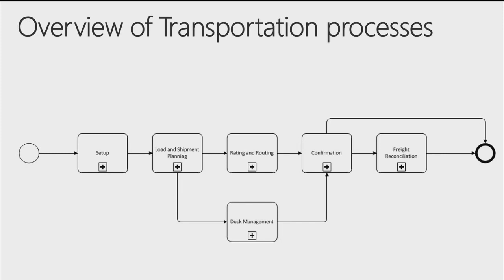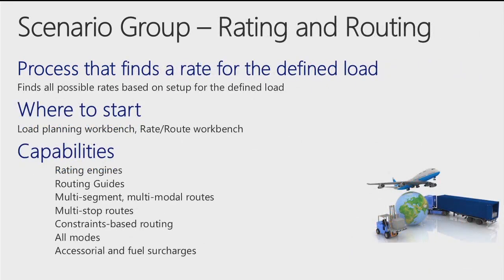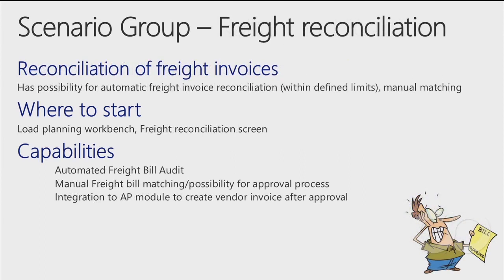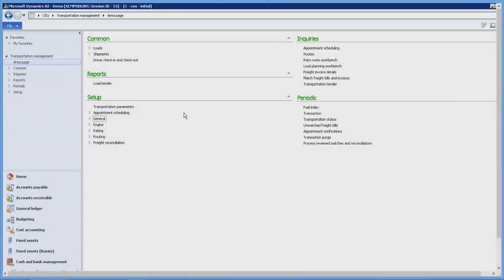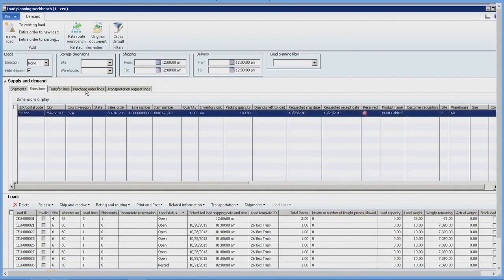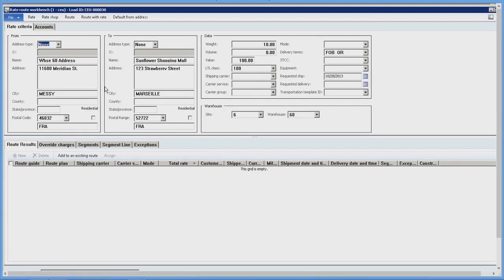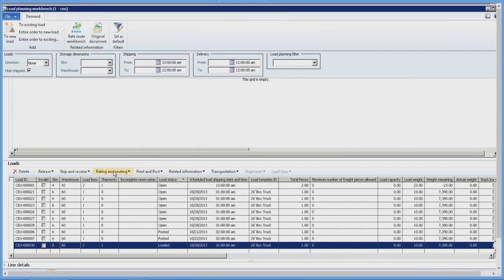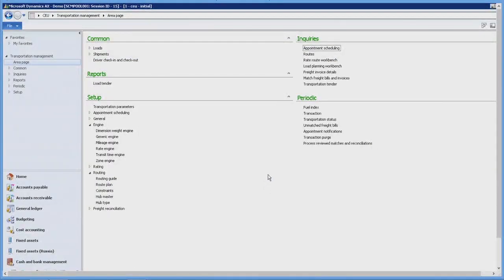Transportation Management in Microsoft Dynamics AX 2012 R3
Transportation Management introduces global enterprise transportation planning and execution capabilities for Microsoft Dynamics AX 2012, providing end to end supply chain execution processes across your business. Manufacturing, distribution and retail companies will benefit from a Transportation Management System (TMS) that flexibly supports changing and growing business demands.